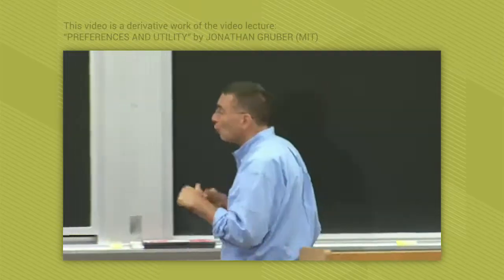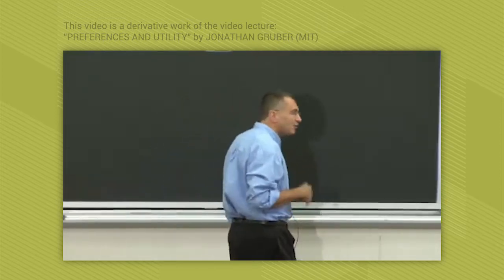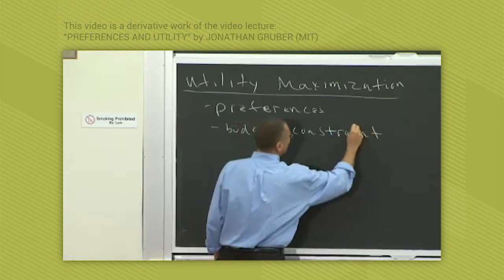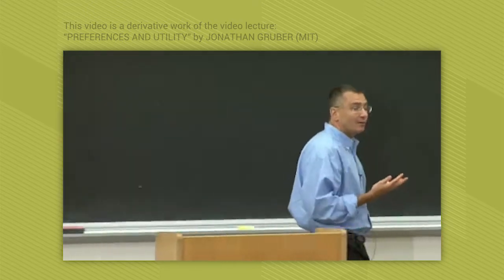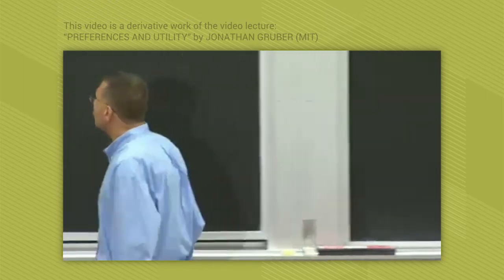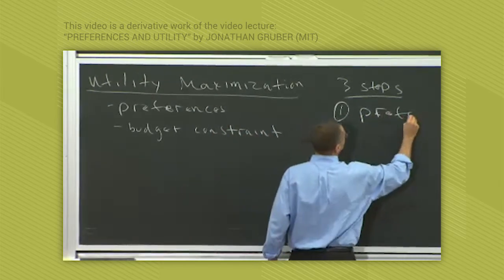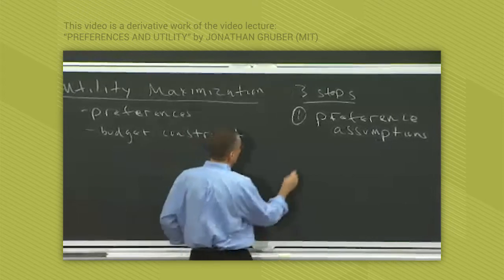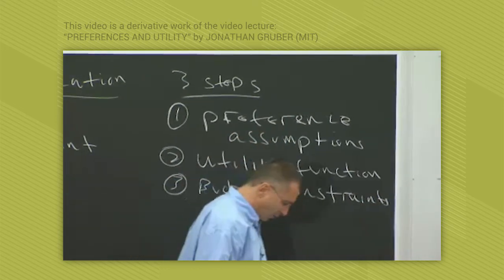Introduction to Consumer Theory (derived from video lecture by Jonathan Gruber)